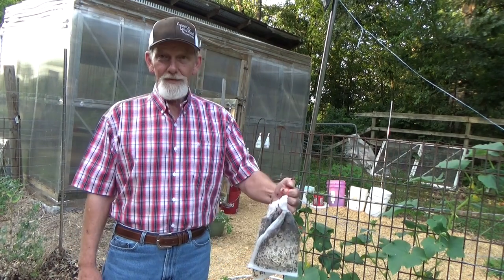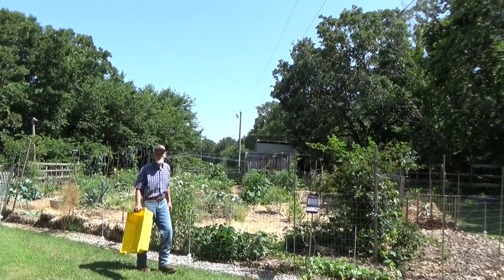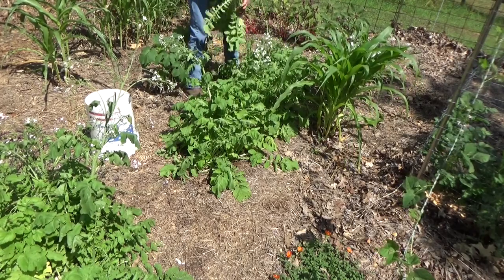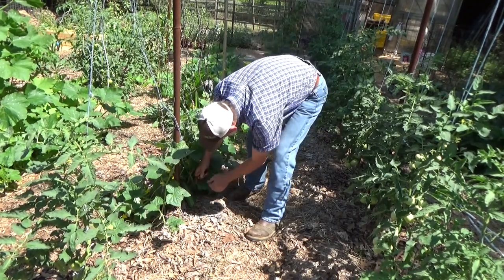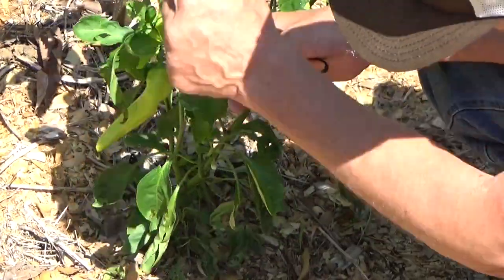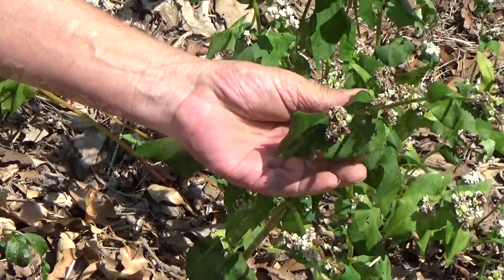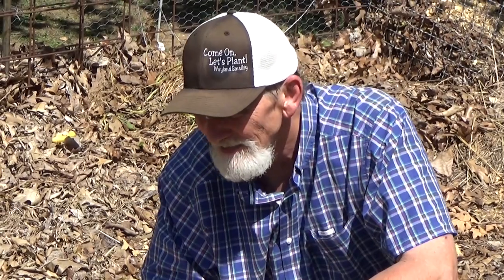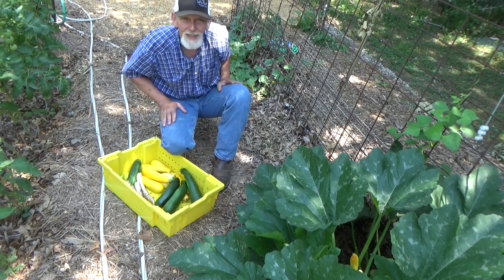Secret To A Successful Harvest From Your Garden 6-25-2023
The secret to your great harvest is simple. Deep mulch and natural pest and weed control and patience. It really is that simple, come see what I have done to achieve this. You can do this too. @waylandsmalleycomeonletsplant